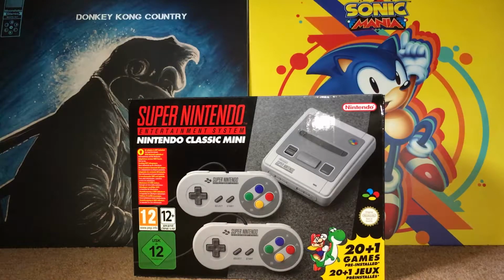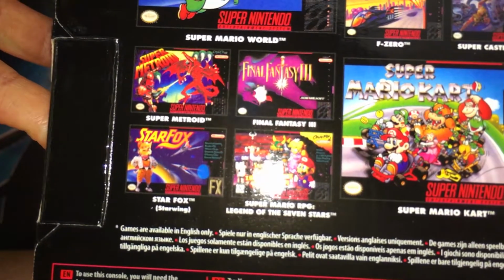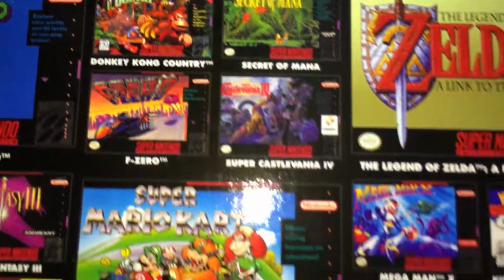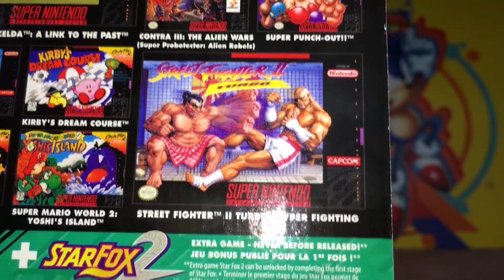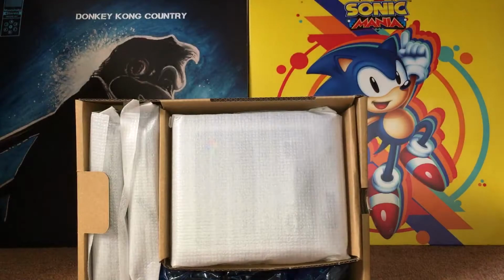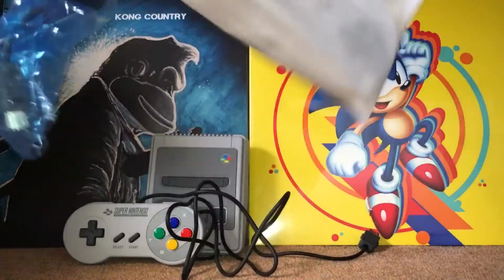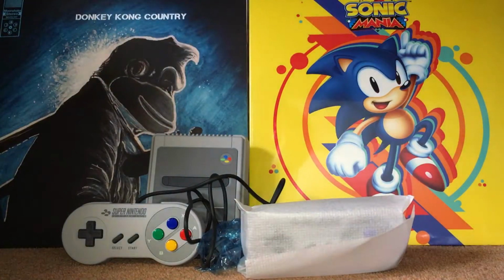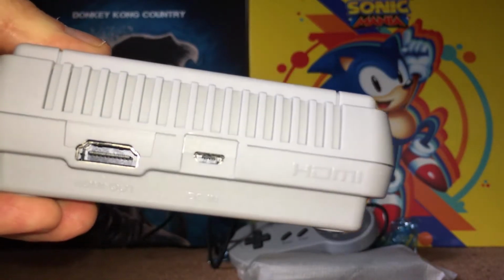Super Nintendo Entertainment System Classic Mini (SNES) Unboxing & Comparison - UK/EU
Just an unboxing of the SNES mini. I recorded a test gameplay of the system and will be uploading it shortly